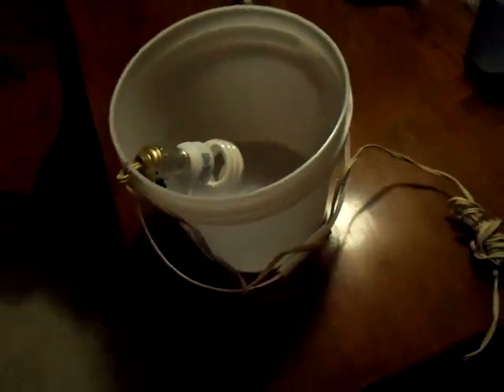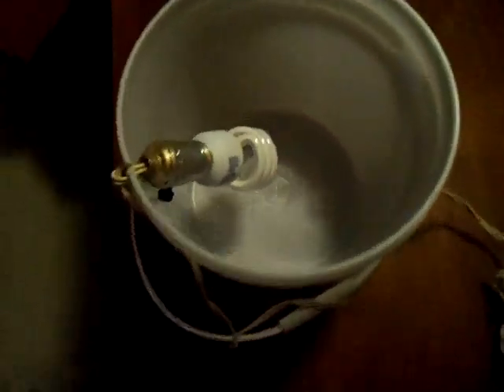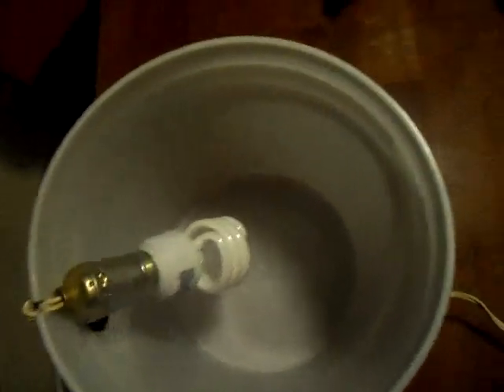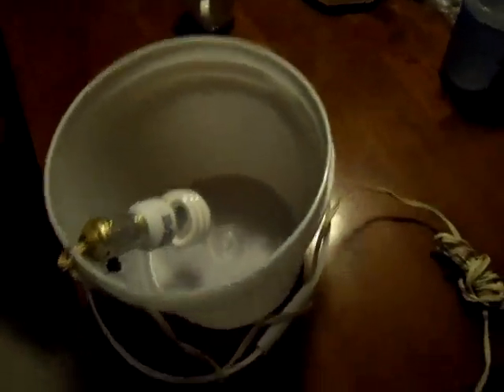Bakery Icing bucket Light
I got the idea from another camper who got it from another camper   :)
you hang it from a rope in a tree to provide light for your campsite.  It stays dry.  It's a soft light.  and it works great.  I used an energy efficient 20w which states it's equal to a 75W.so it's pretty bright.